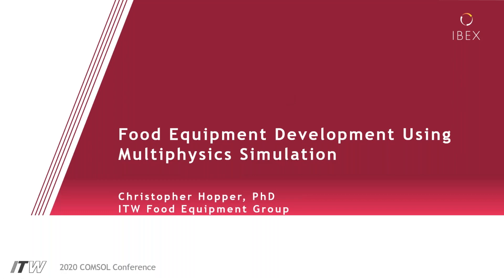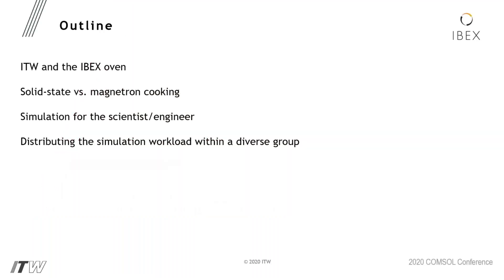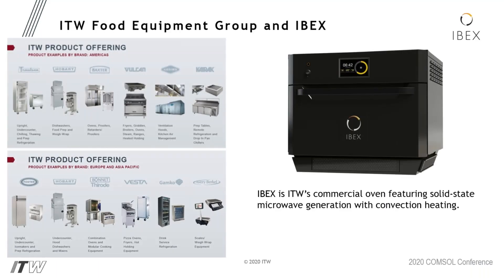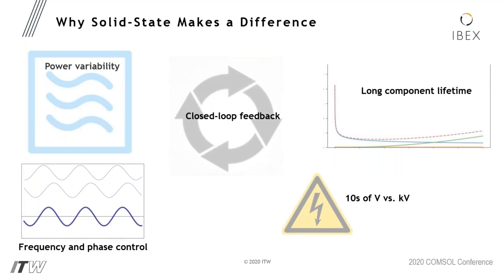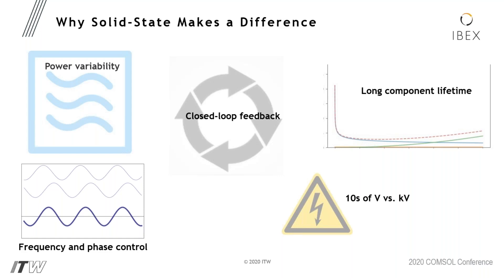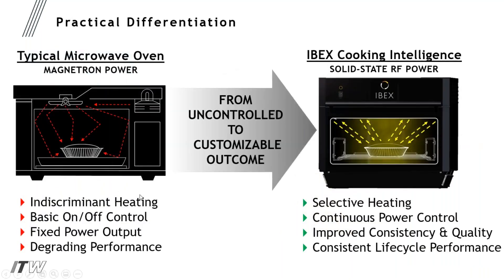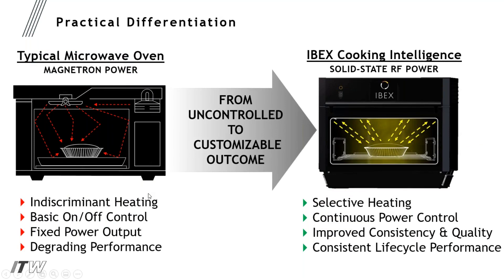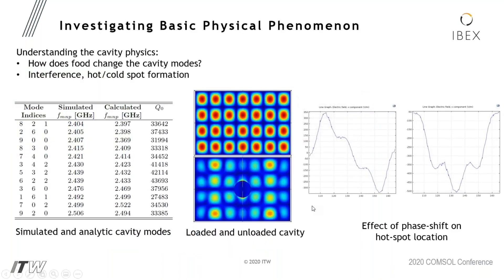Chris Hopper on Optimizing Smart Microwave Oven Designs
How is the leading manufacturer of commercial food equipment using multiphysics simulation? In a keynote talk from the COMSOL Conference 2020 North America, Christopher Hopper of Illinois Tool Works (ITW) shares how his team uses multiphysics simulation and specialized applications to design optimized smart microwave ovens that use solid-state RF technology.